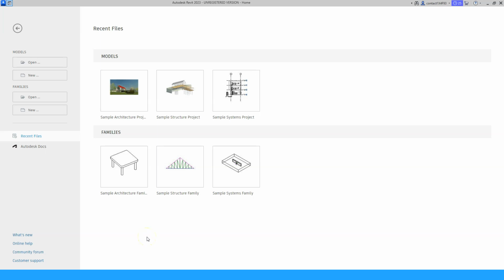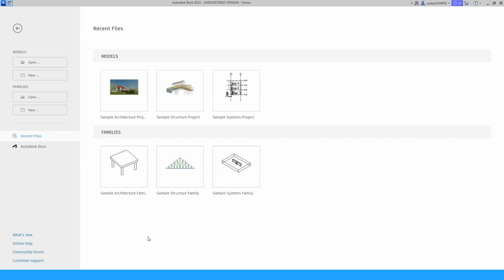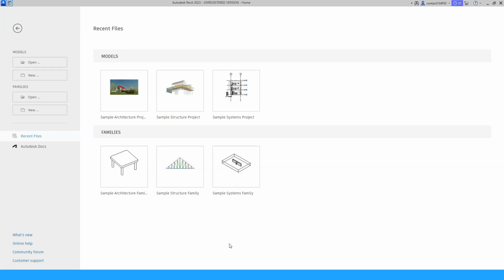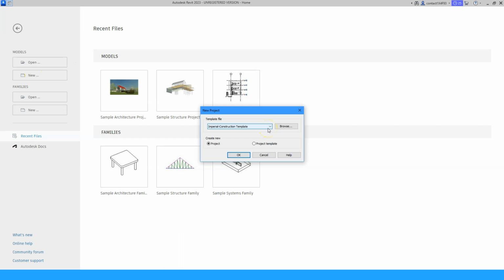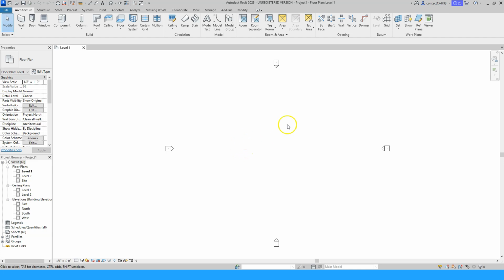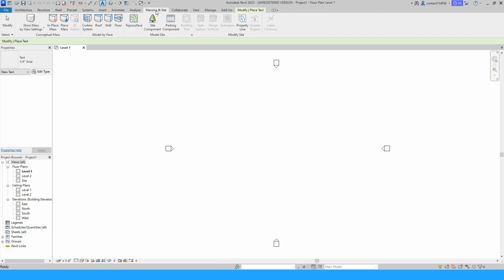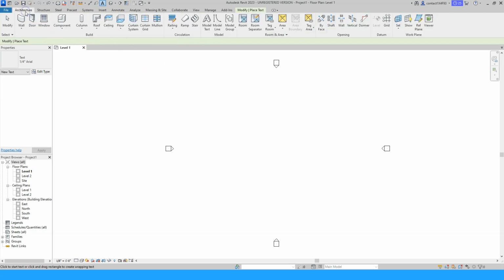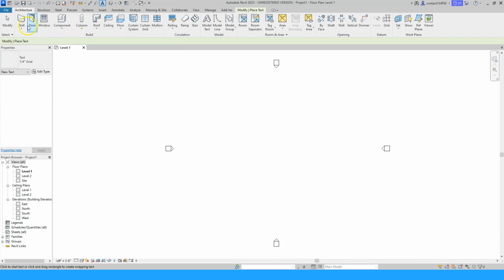Navigating the Revit Interface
In this video I show you the Revit interface (when you first launch a new Revit program.